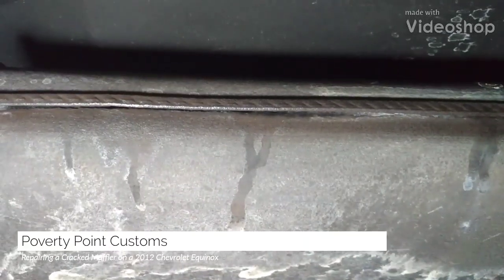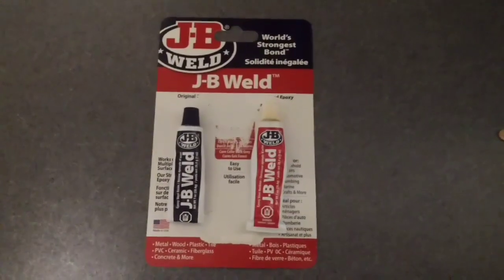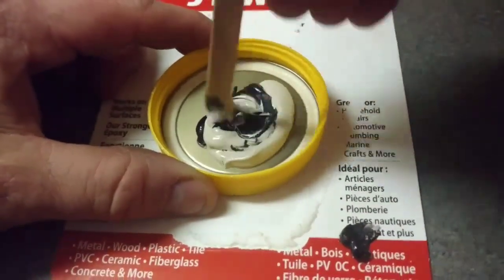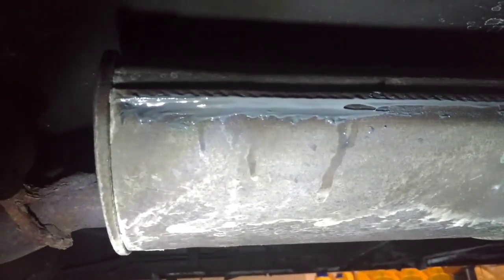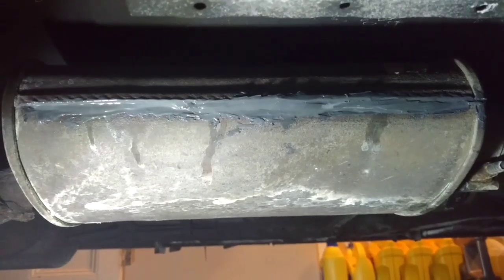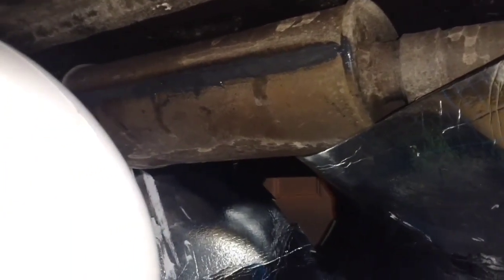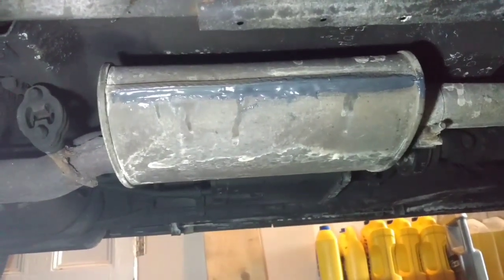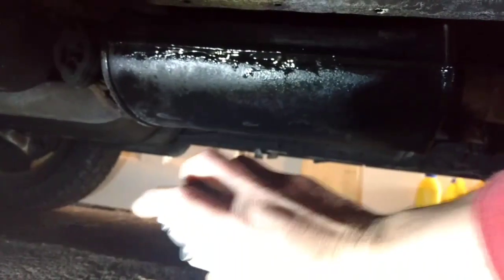How to Repair a Cracked Muffler Cheap on a 2012 Chevrolet Equinox, Easy muffler repair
Repairing a Cracked Muffler on a 2012 Chevrolet Equinox using JB Weld!